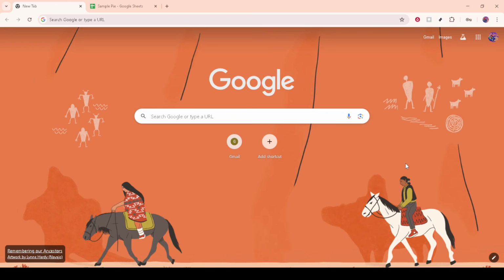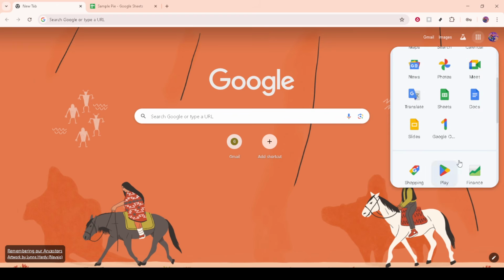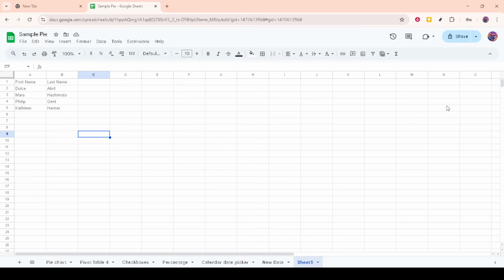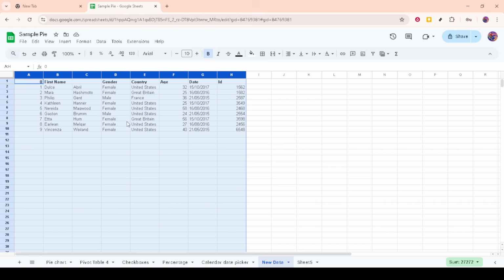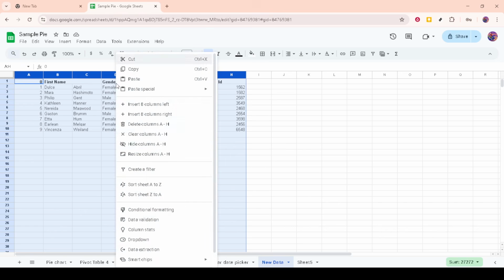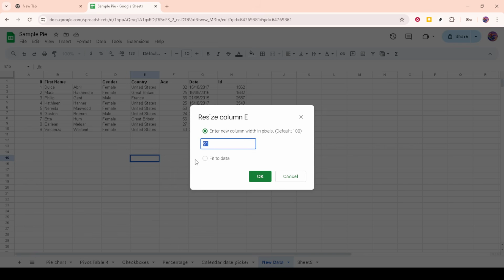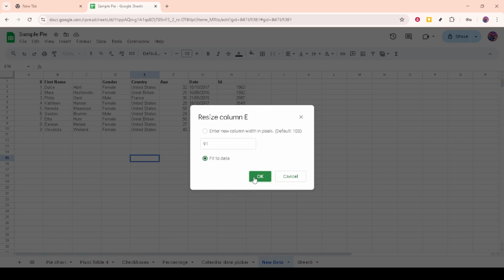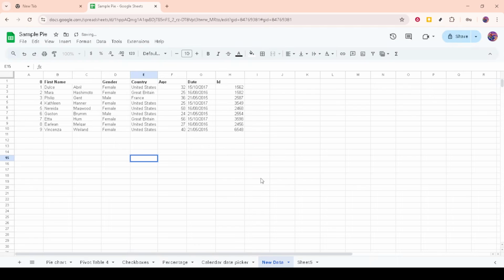How To Autofit In Google Sheets [Quick Tutorial]